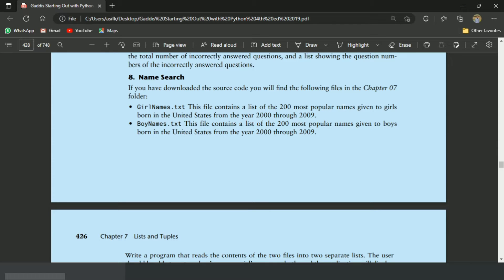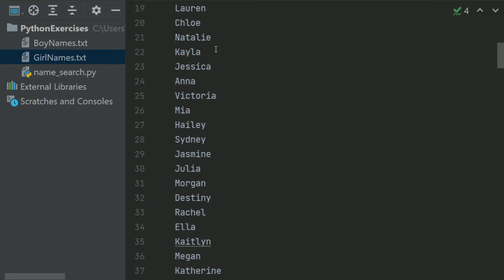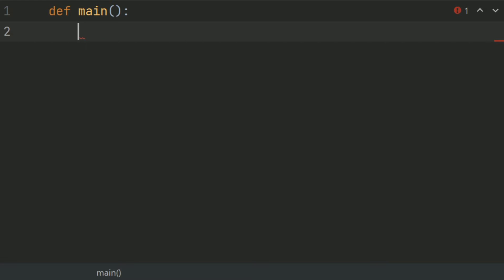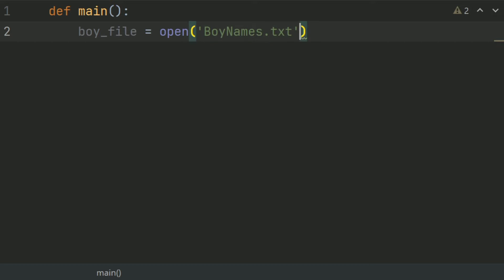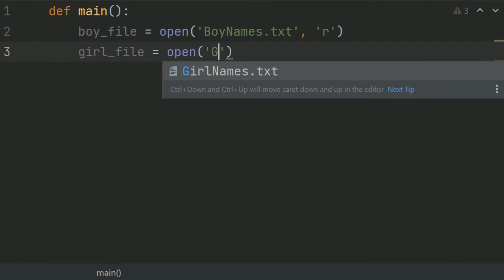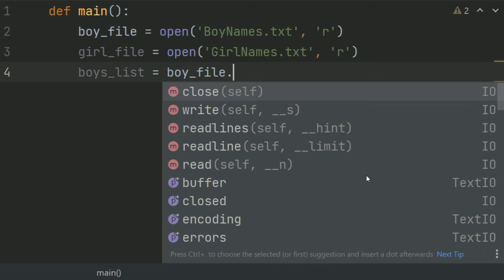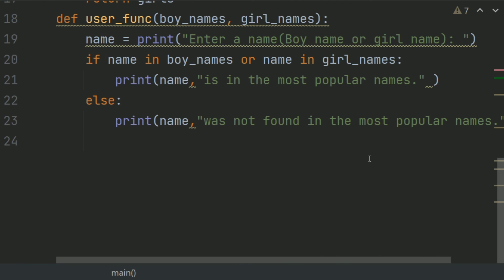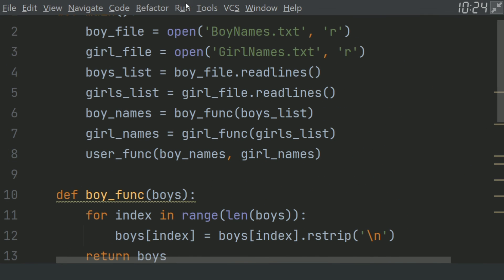Starting Out With Python Chapter 7 Exercise Program 8 Name Search from the text file Python Program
Name Search Python program  Python beginners Practice Programs
search from text file python
search name from text file in python
How to work with list in python
reading data from text file python

Python Tutorials
python programs
Python
Python Exercise Programs
Python exercises
python programs

Python Tutorial
Learn Python
Python Tutorials
python programs
Python
Python Exercise Programs
Python exercises
python programs

Python Tutorial
Learn Python